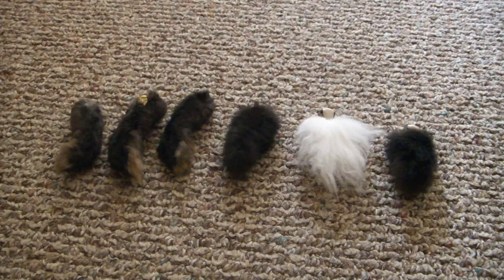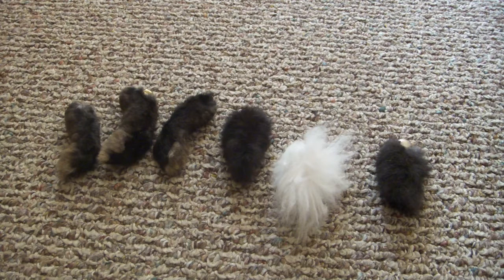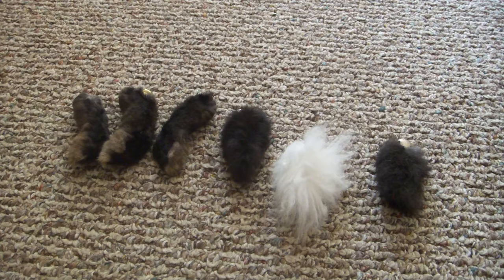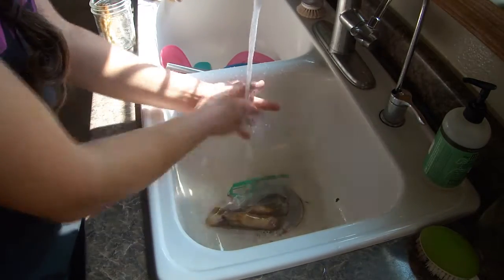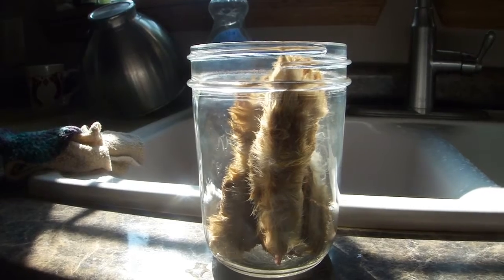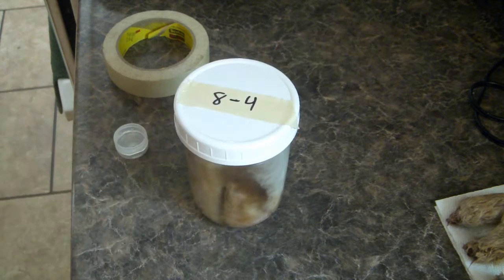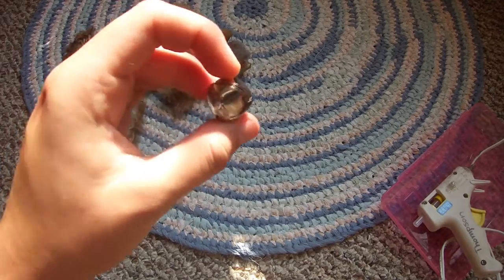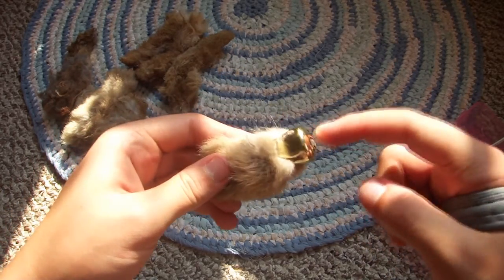How to Make a Rabbit Foot Key Chain (Cheap and Easy) | Don't Waste the Sacrifice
In this video I show yall how I make preserve rabbit back feet, front feet, and tails into ket chains. Not wasting any part of a rabbit's sacrifice is important, and putting it's feet and tail to good use is a great way to use every part of a rabbit carcass. My method is super easy, and really cheap too, so double win!